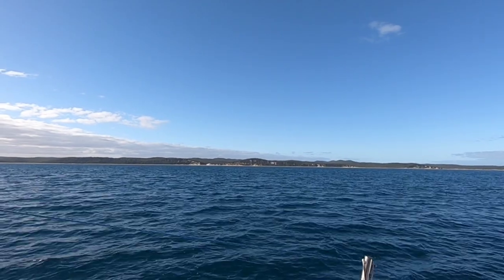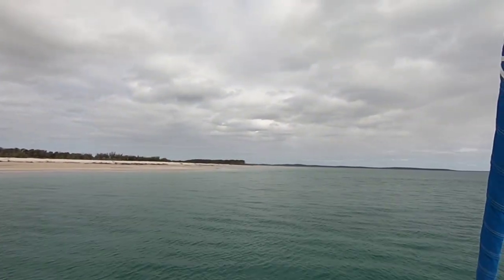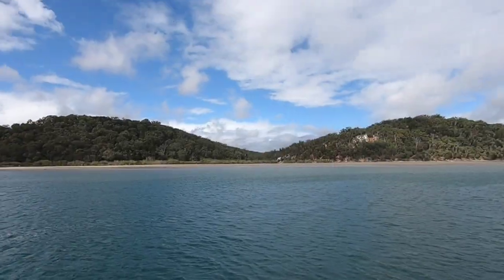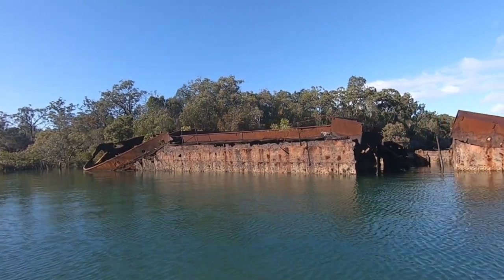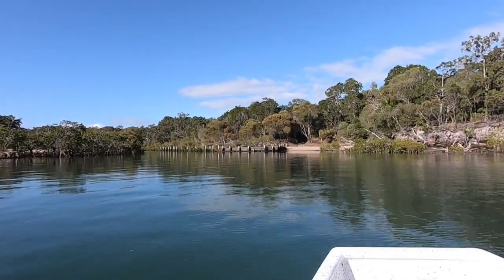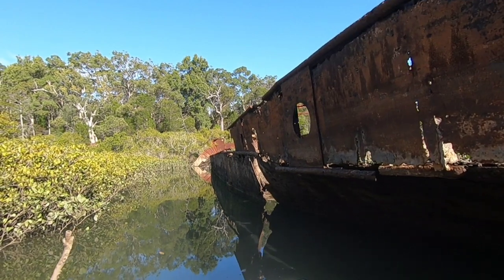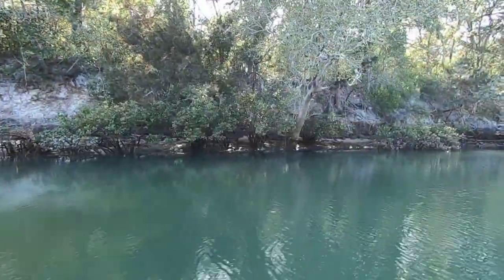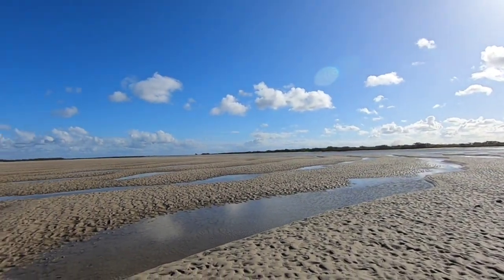Sailing from Wathumba Creek to Kingfisher, The wreck of the Ceratodus and Yankee Jack's.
We are Will and Jill, and we have just spent a couple of weeks in Wathumba Creek on Fraser Island on our sailing catamaran BELISI. In this video, we are sailing back down the Sandy Strait to Kingfisher Bay and then down to the wreck of the Ceratodus at Ungowa and the old logging wharf and the wreck of the S. S. Palmer in Deep Creek. We then spend the night at Yankee Jack's anchorage.

Many thanks to Peter Kerr for his fabulous drone footage.